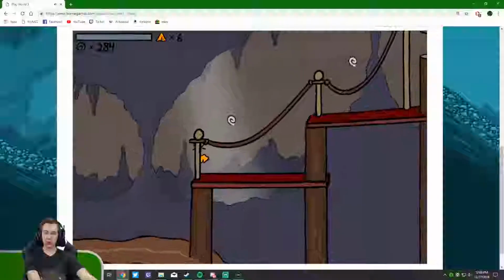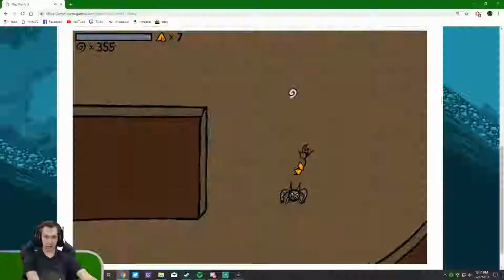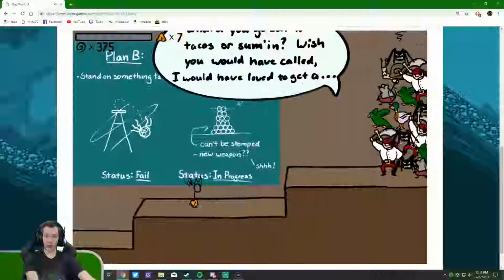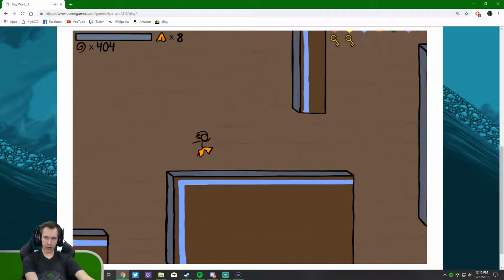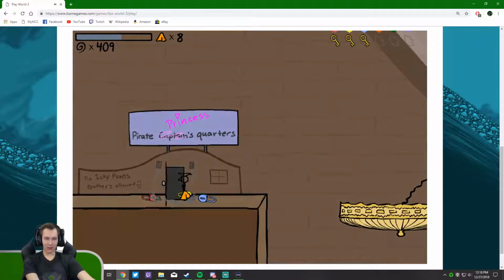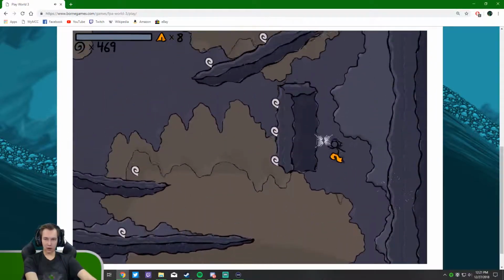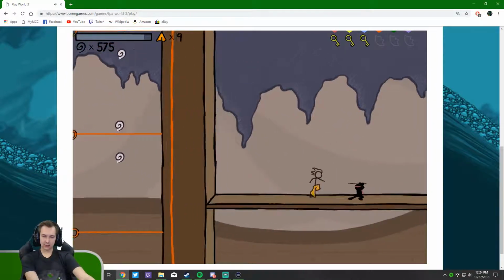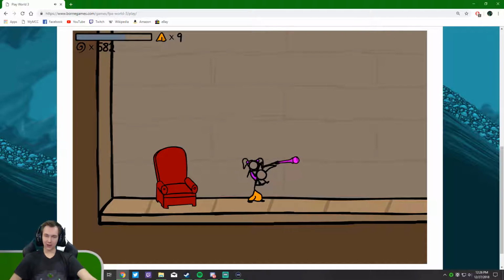FINALE (2/2) - The Fancy Pants Adventures Let's Play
"All good things come to an end. I think it's time we head home for good now. At least till World 4 releases in 2017..." - RetroGamerFG (2019)

Endgame. We finish the flash version of World 3, and then I give my thoughts on both the console release and flash release respectively. It's been a blast of nostalgia revisiting my favorite flash game series.